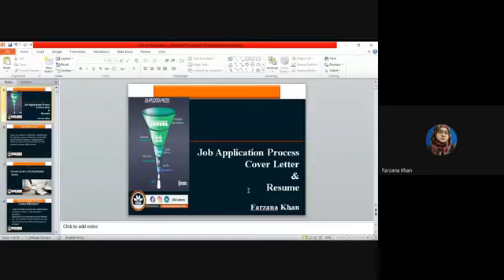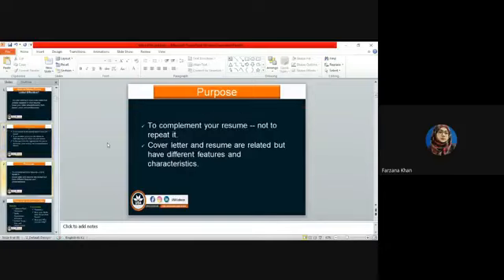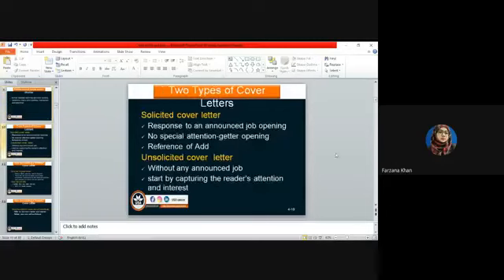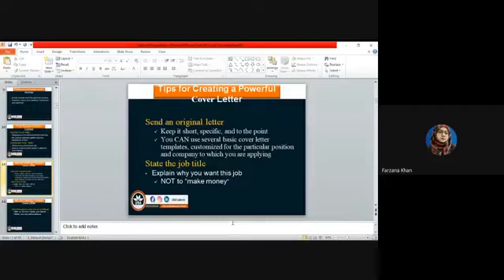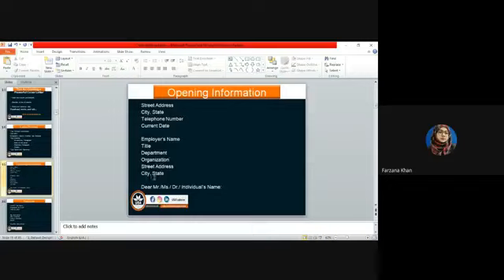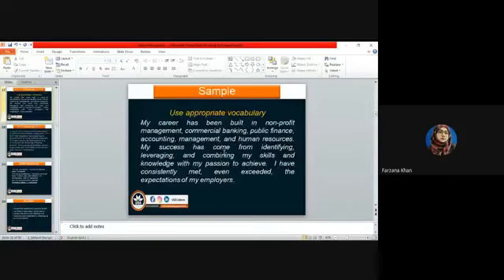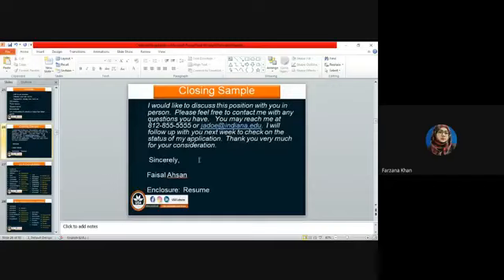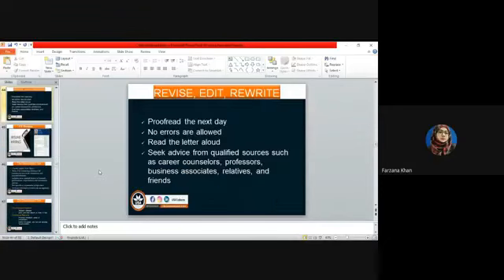Lecture 25 Cover Letter | University of South Asia | Digital Learning | Farzana Khan